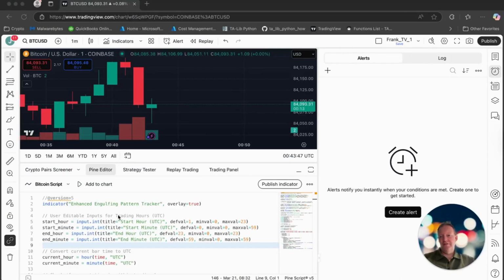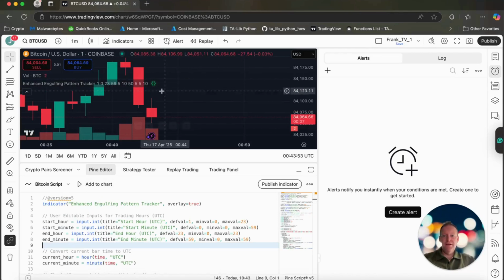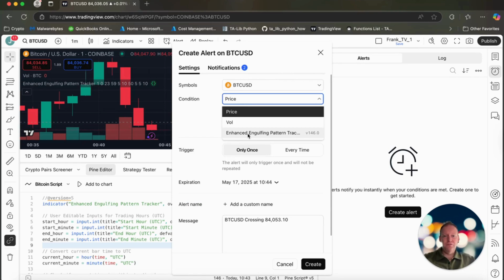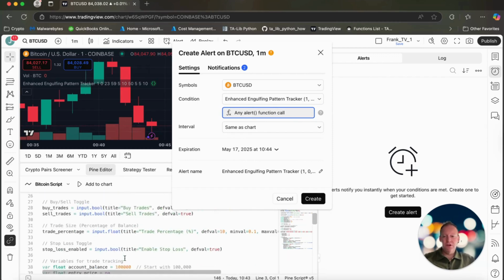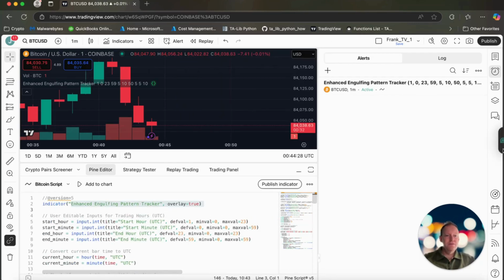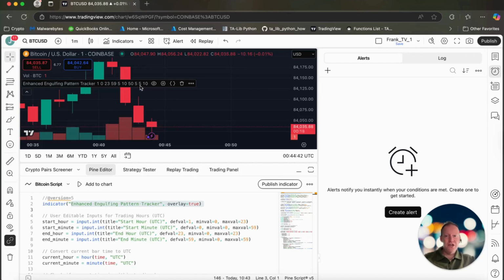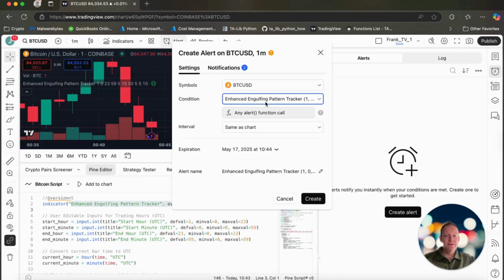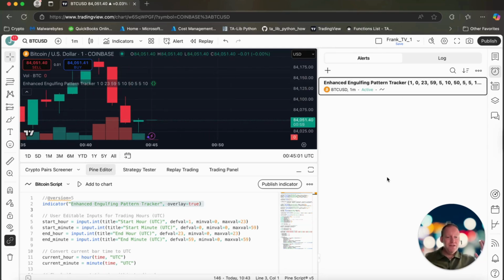📈 Two Easy Ways to Add Alerts to Your TradingView Terminal from a Custom Indicator or Script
TradingView is rapidly becoming one of the go to places for traders and investors all over the world. It's ease of use, vast integrations, and powerful PineScript language make using it an absolute delight!

In this video, I show you two really easy ways to take your custom indicators alerts and add them to your TradingView terminals alert functionality. From there, you can integrate with products pickmytrade to send the alert to your actual trading terminal.

It's super simple and takes about 30 seconds (when you know how)

Btw - if you're looking for someone to build you a trading bot, then check us out! We'd love to help.